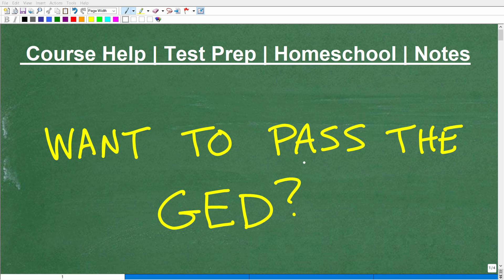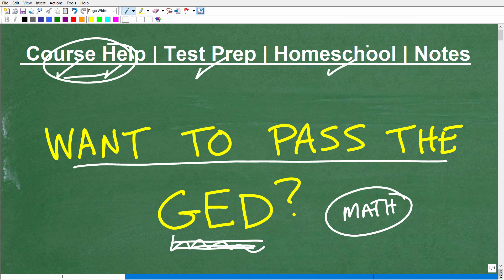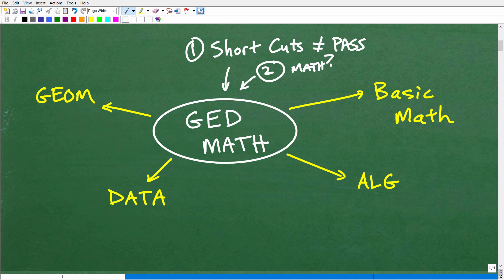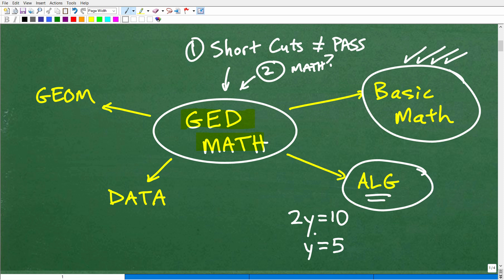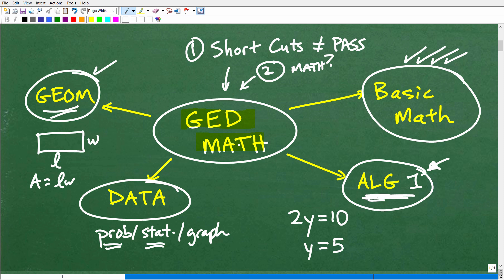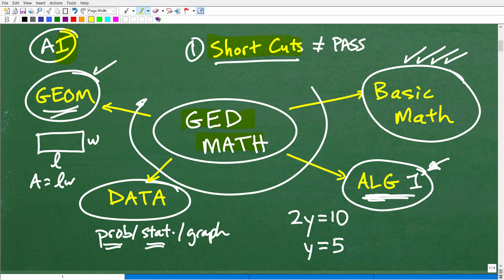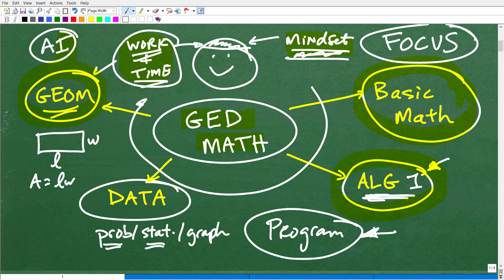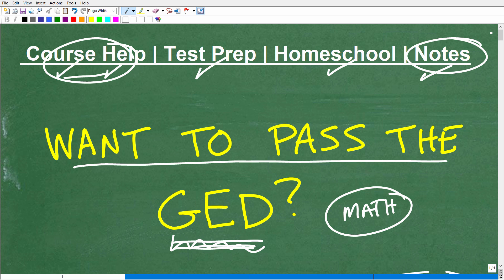Want to PASS The GED? You NEED To Focus on MATH!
How to pass the GED and GED math section.  For more math help to include math lessons, practice problems and math tutorials check out my full math help program